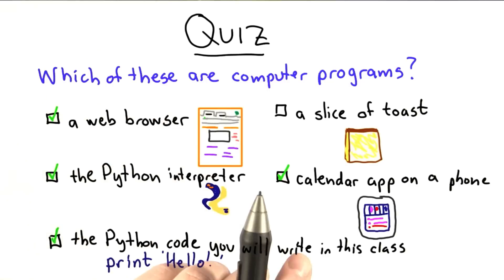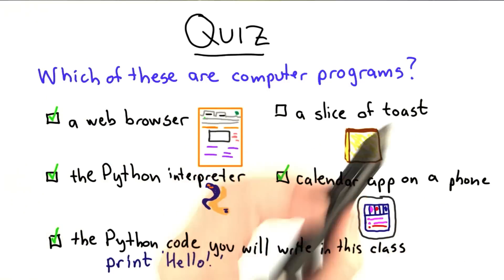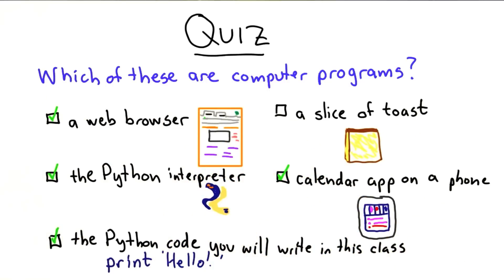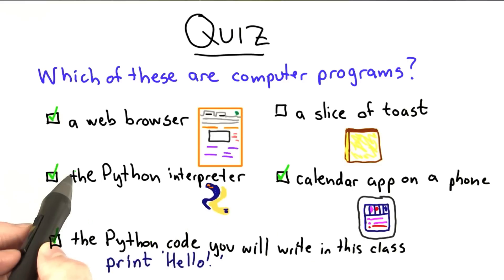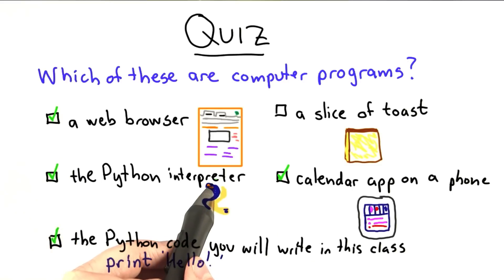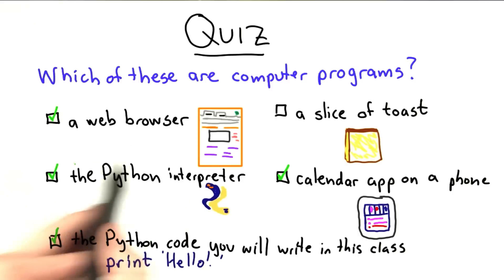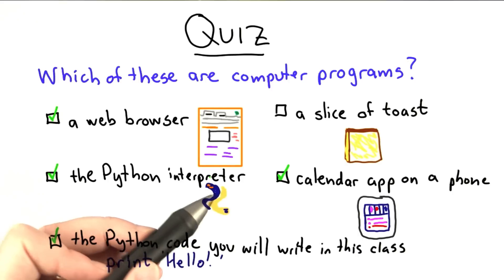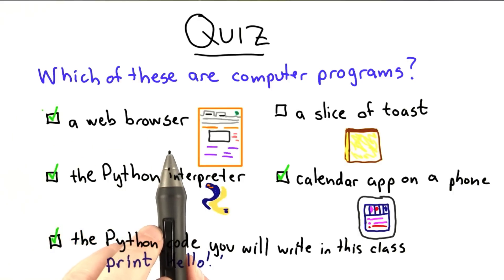What Is a Program - Intro to Computer Science